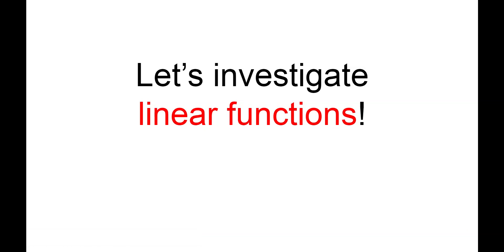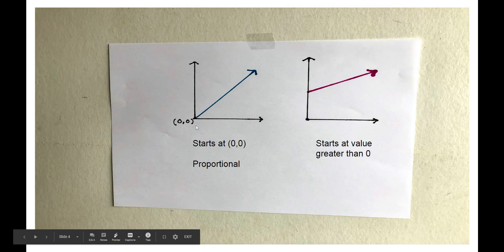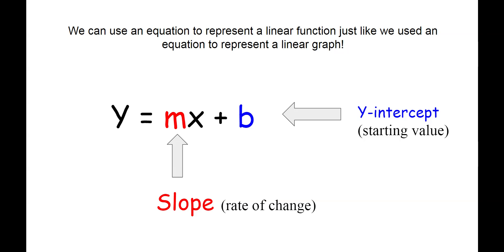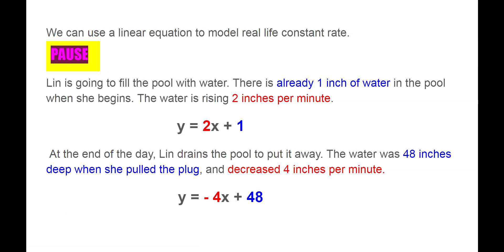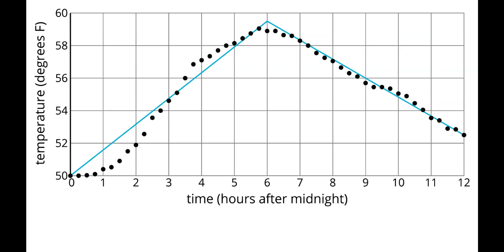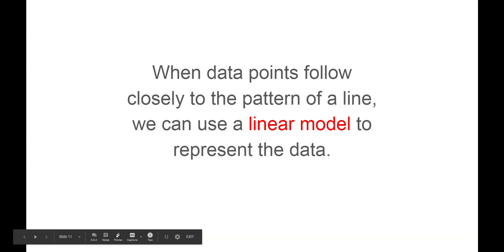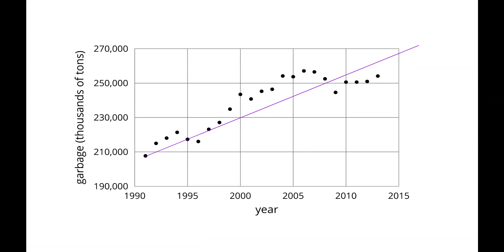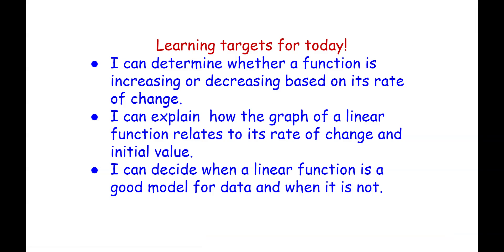8th Grade Lesson 5 Video